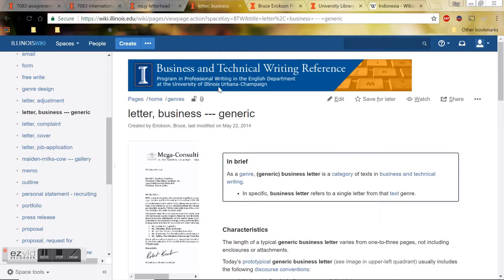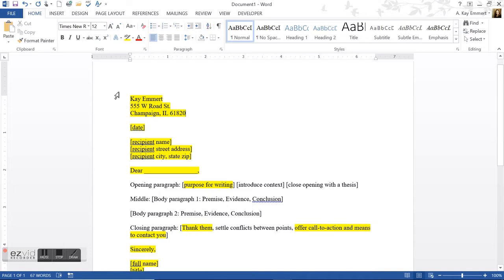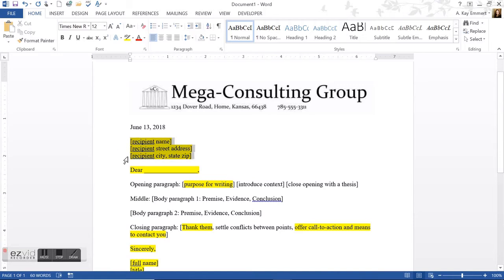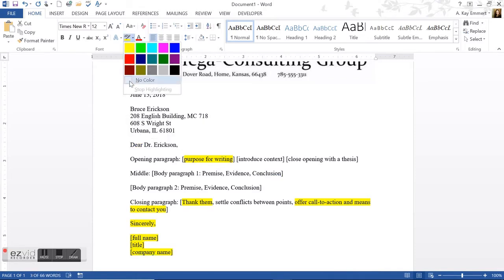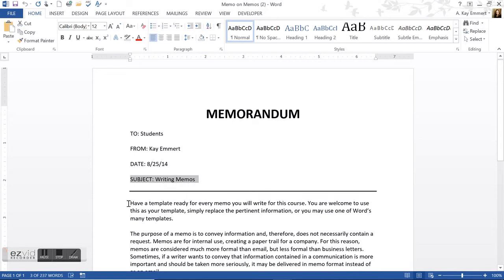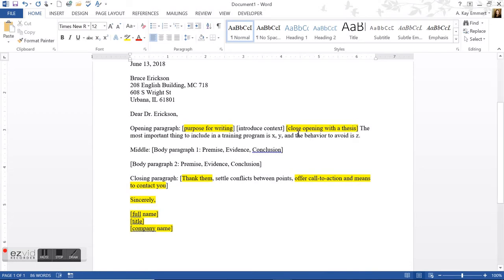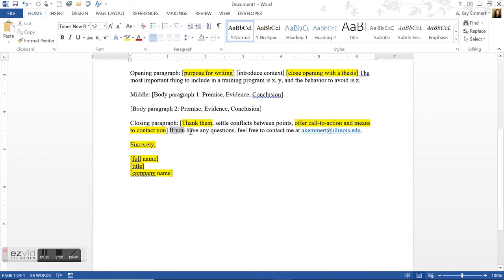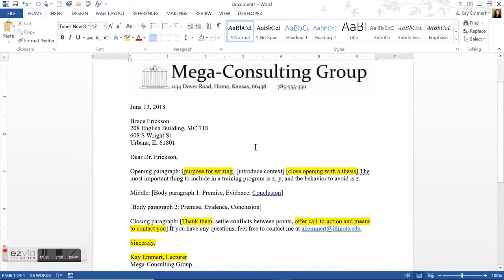BTW250: How to create a business letter